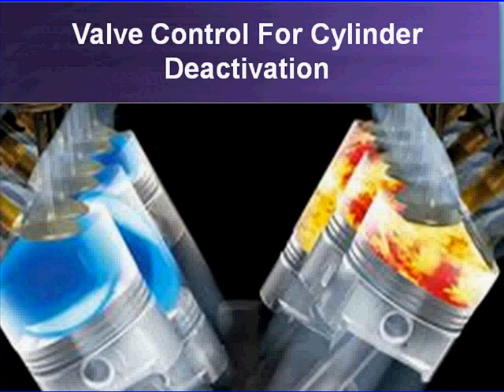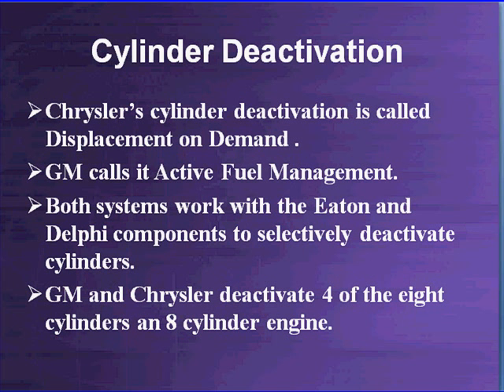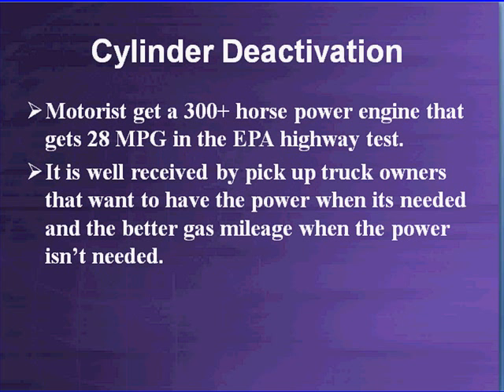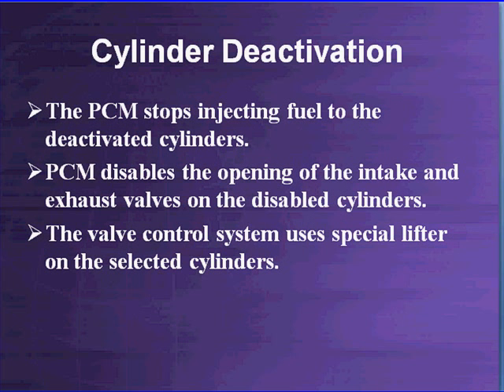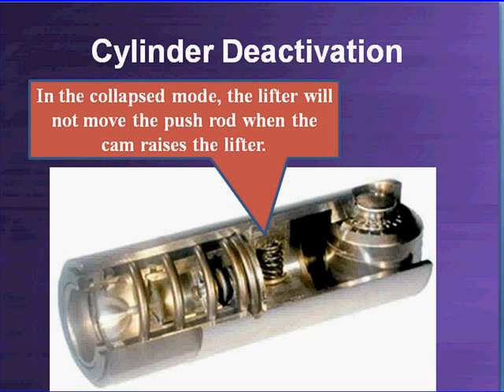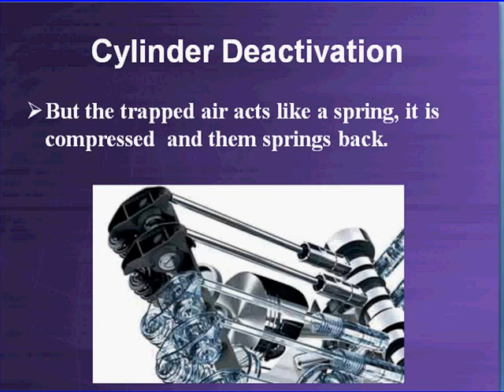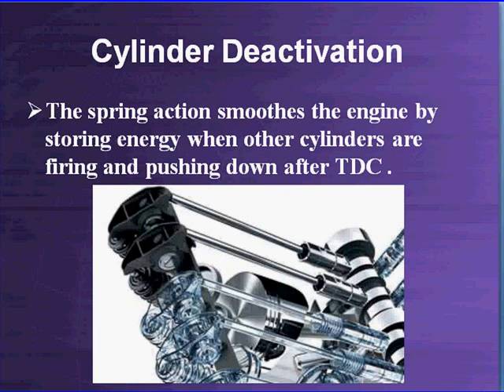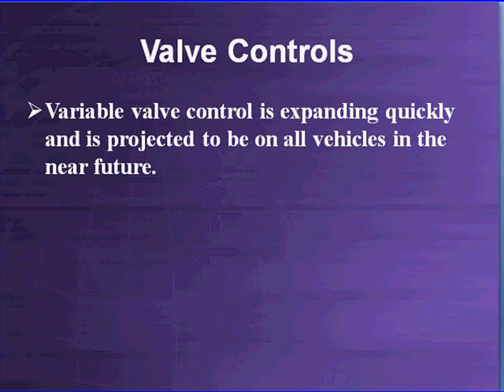5 Valve Control for Cylinder Deactivation